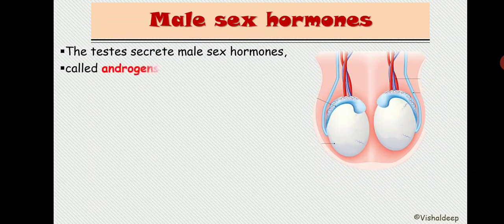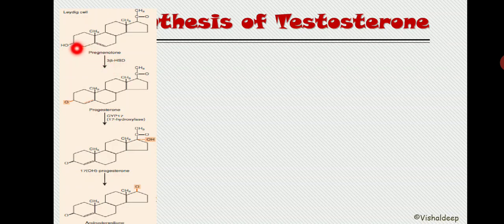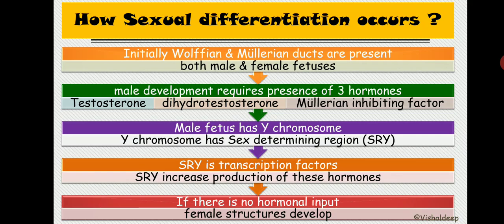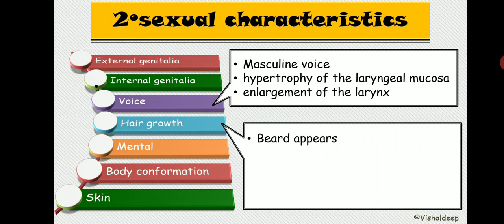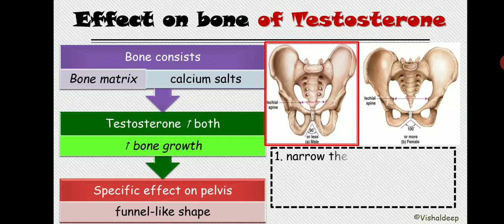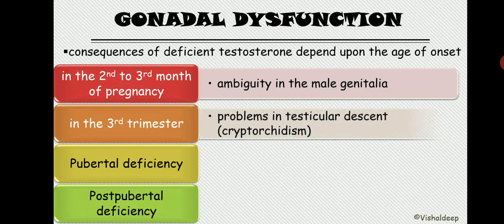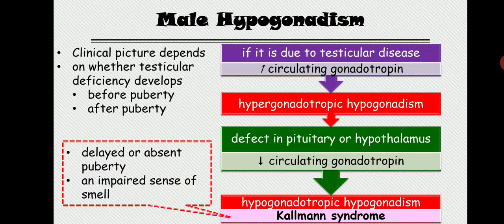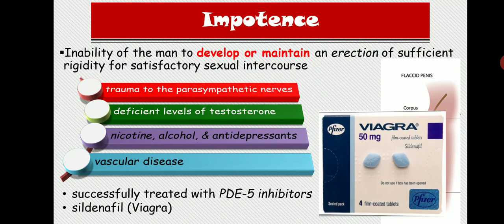Male Reproductive system 3